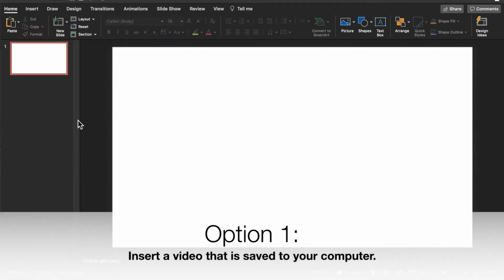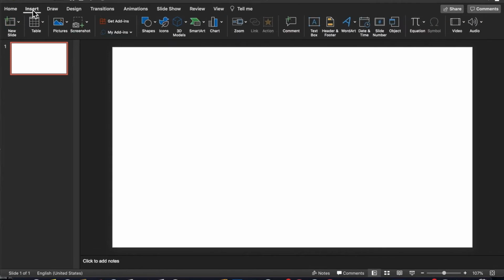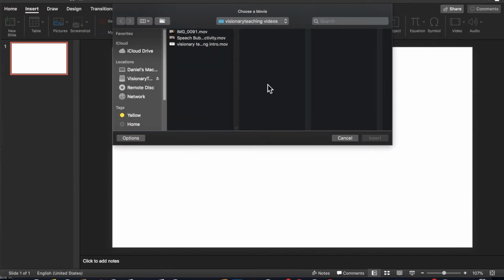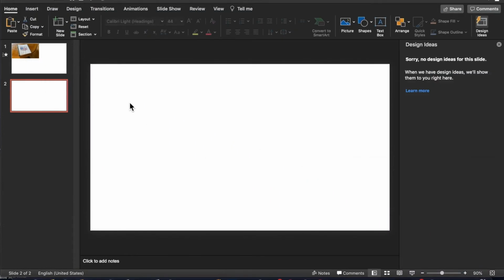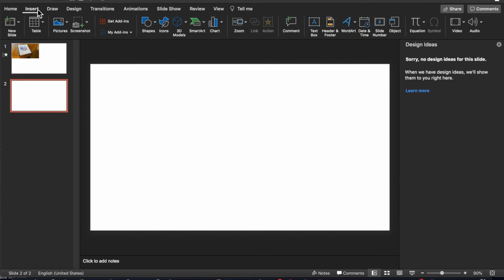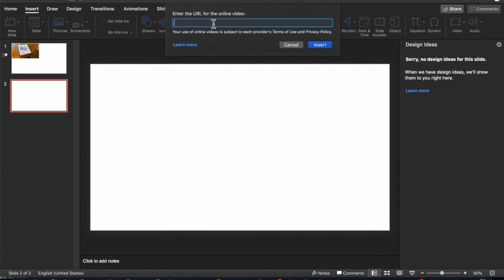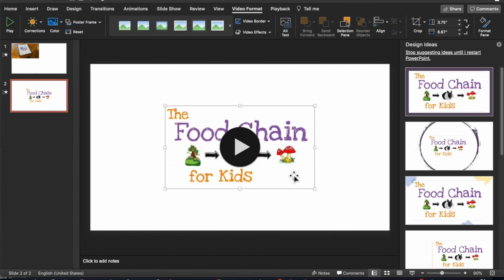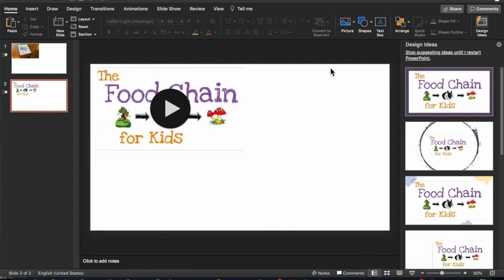How to Insert Videos into PowerPoint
Learn how easy it is to insert videos that are saved on your computer, or videos that you find online, into a PowerPoint presentation.  My tutorial will demonstrate how to accomplish this on a Mac.  This is a great tool for teachers to use with their virtual instruction or hybrid instruction.  to learn more about this, and other great teaching strategies.